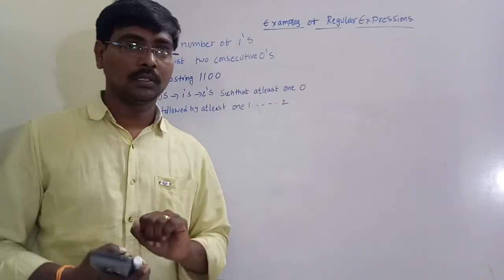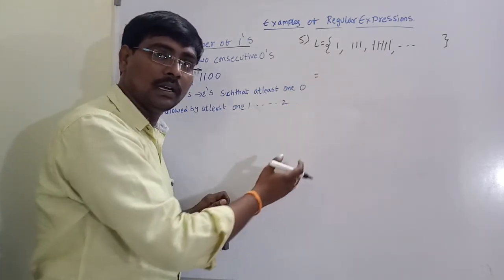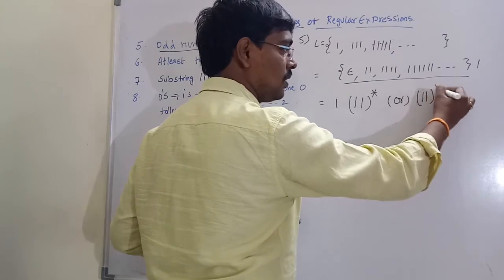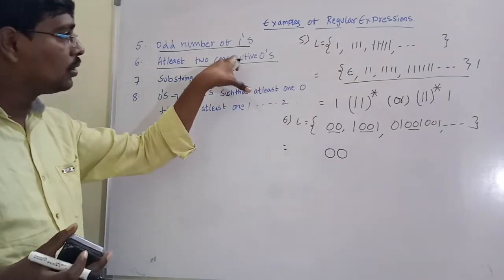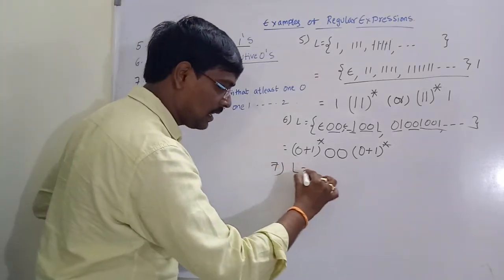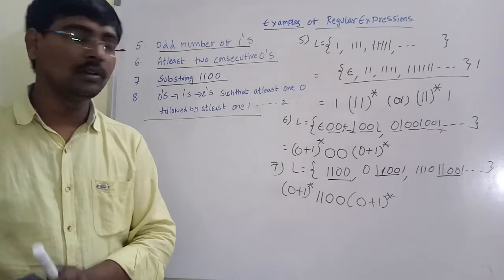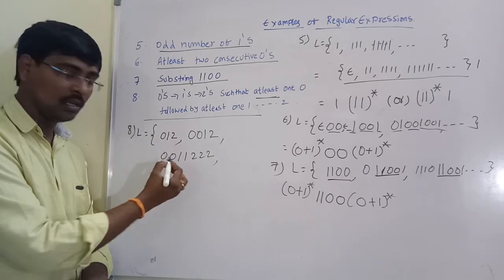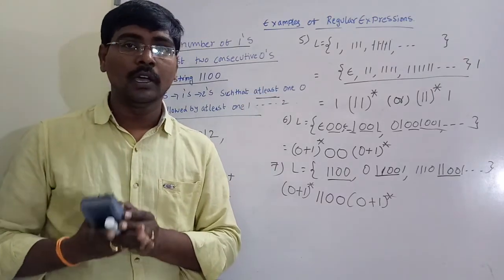2.3 Examples of Regular Expressions - Part 2 || TOC|| FLAT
In this video we discussed examples of regular expressions.
1. odd number of 1's
2. at least two consecutive 0's
3. sub string with 1100
4. at least one 0 followed by at least one 1 followed by at least one 2.